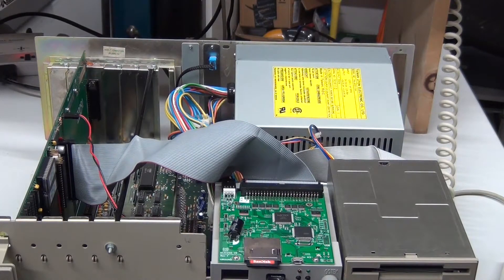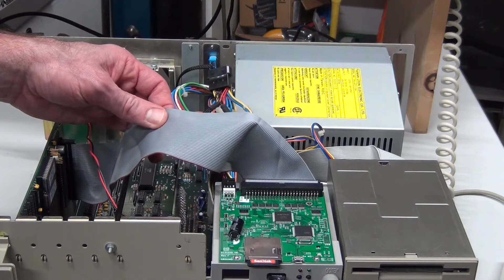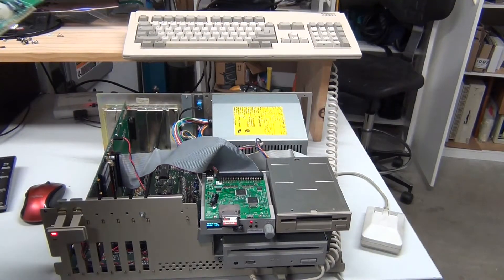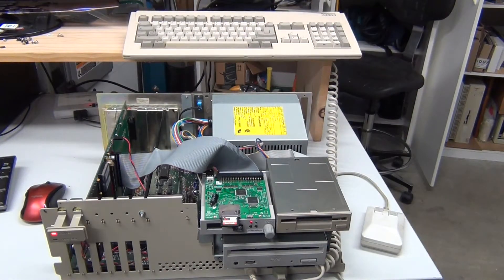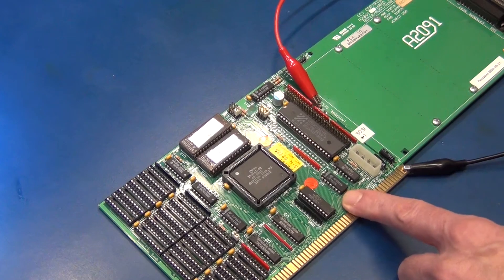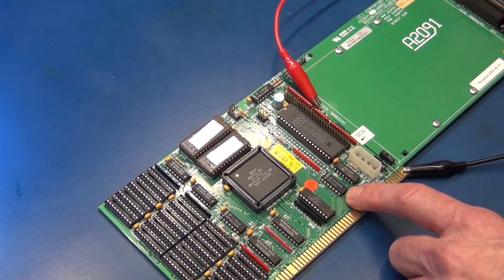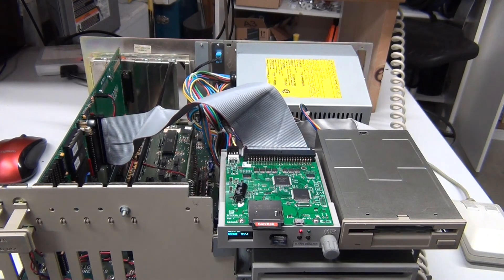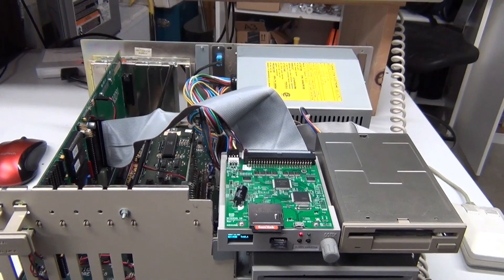Amiga A2091 SCSI controller debug and repair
In this video, I debug and repair a vintage Commodore A2091 SCSI controller for the Amiga 2000. It was damaged by the combination of the load from a SCSI2SD and Gotek which I had failed to plug in. These two devices then drew power from the SCSI bus, causing an IC on the A2091 to burn out.